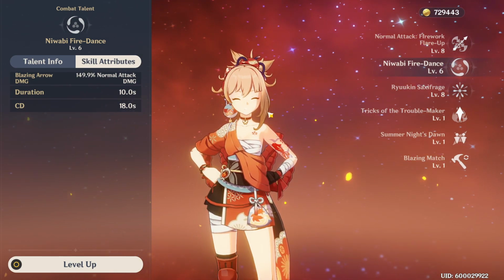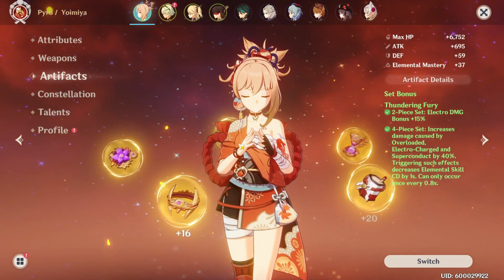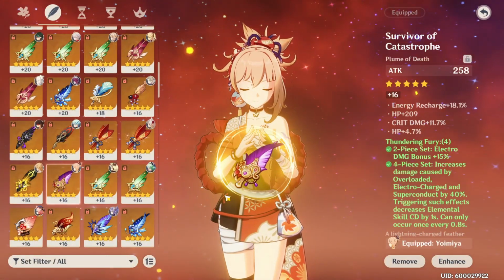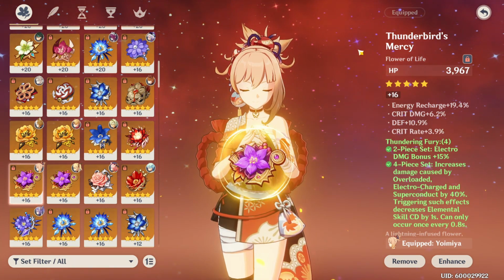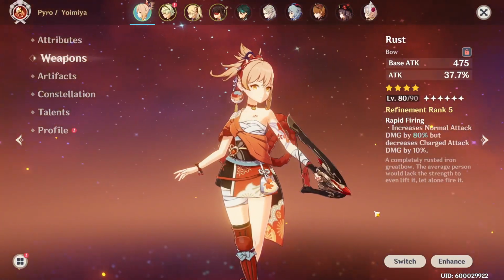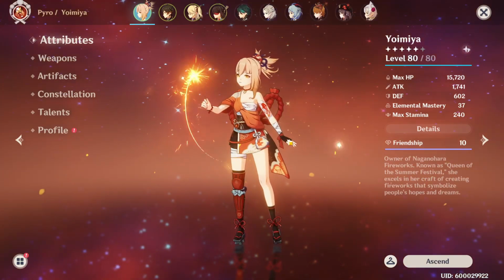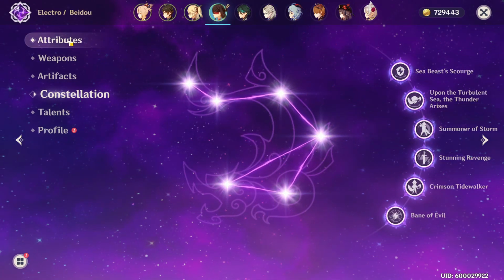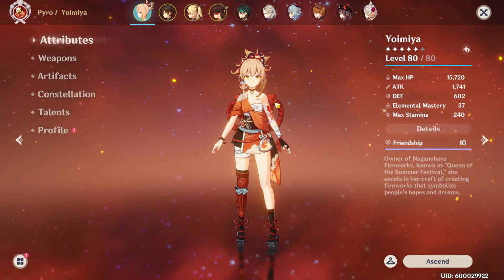Never Stop Shooting With This Yoimya Build | NOT META Yoimiya Build Guide | Genshin Impact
Hope you enjoy some of the content on the channel mostly do Genshin Impact, but I'm not afraid to move into anything that interest me!